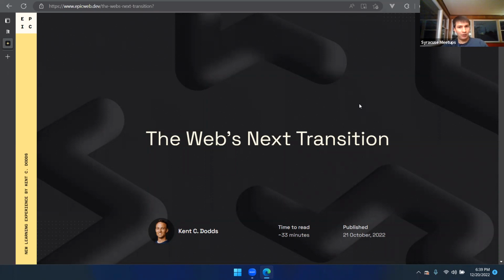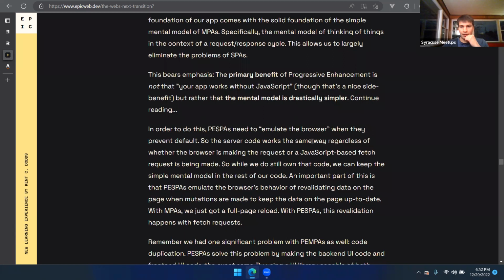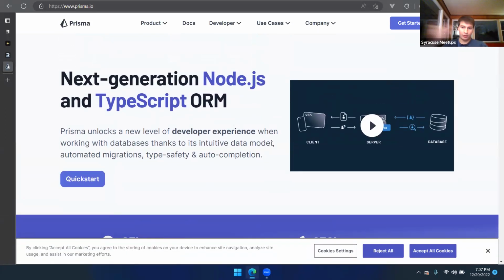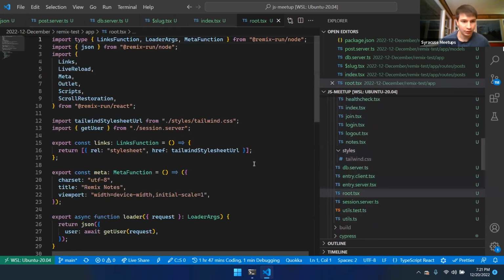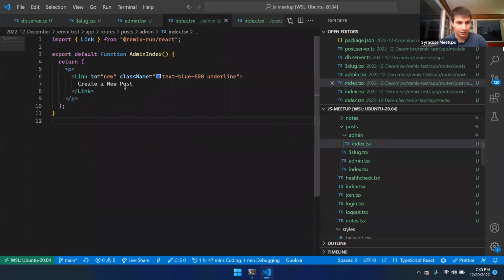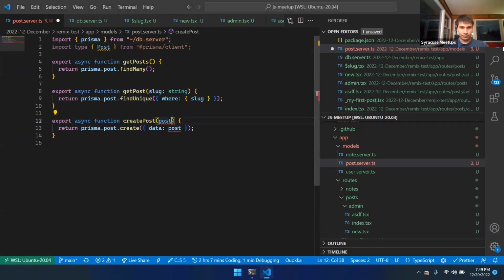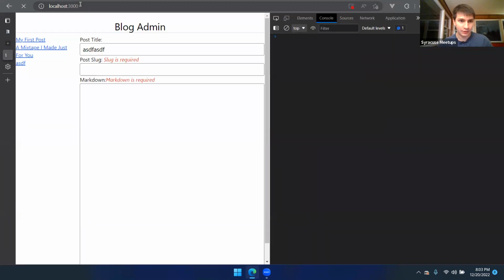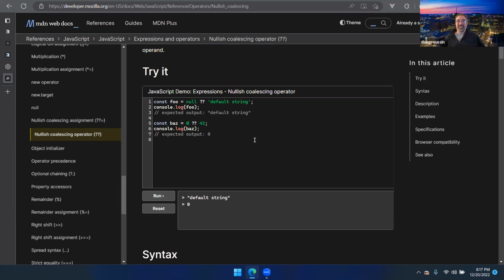syr(JS) December 2022: Remix